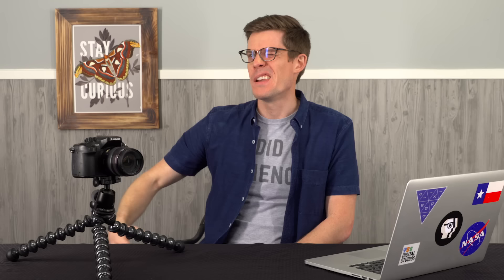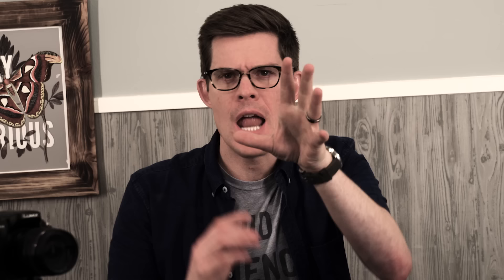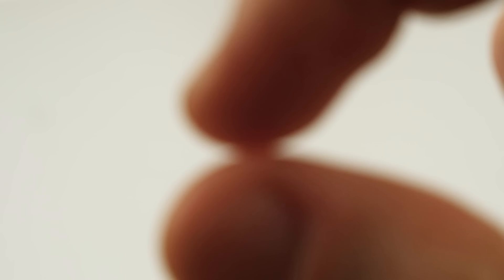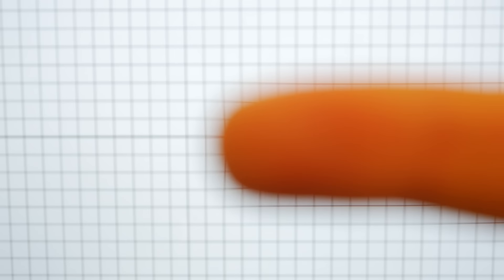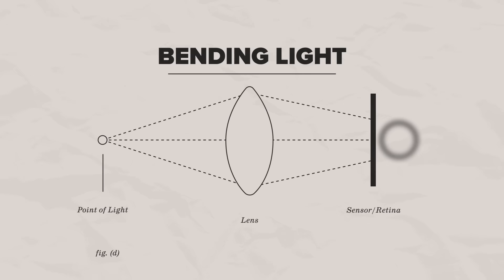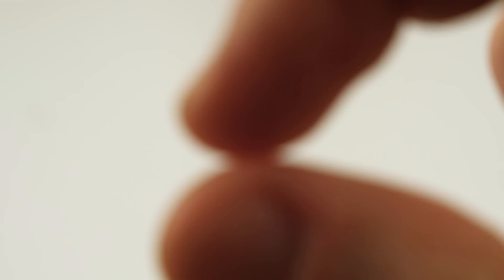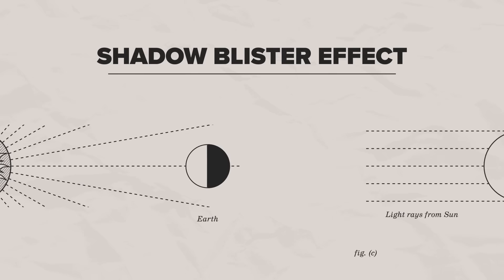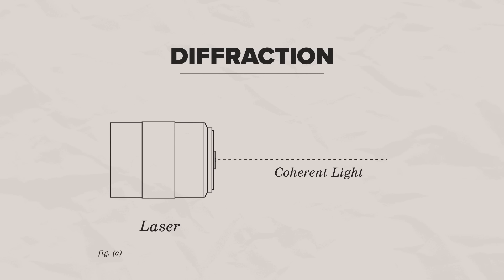How To Bend Light Using Just Your Finger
↓↓↓ More info and sources below ↓↓↓

The other day I got bored and noticed this weird thing happened when I held my finger up to my eye, so I had to science it and figure it out! Let me know if you try these light-bending experiments too, especially that last one that I can’t quite explain yet…

Director: Joe Nicolosi
Writer: Joe Hanson, Ph.D.
Creative Director: David Schulte
Editor/animator: Karl Boettcher and Derek Borsheim
Producer: Stephanie Noone and Amanda Fox